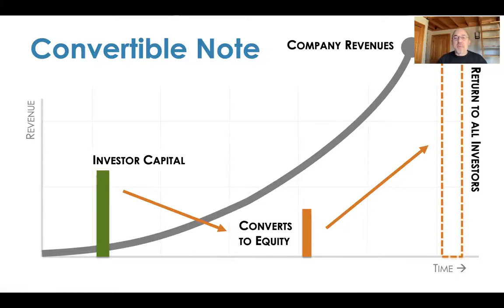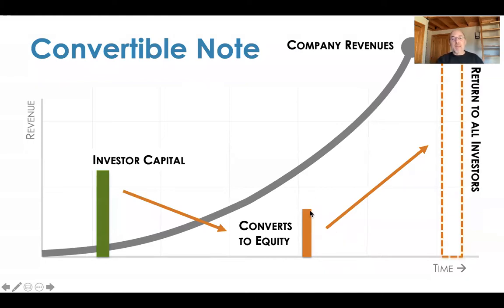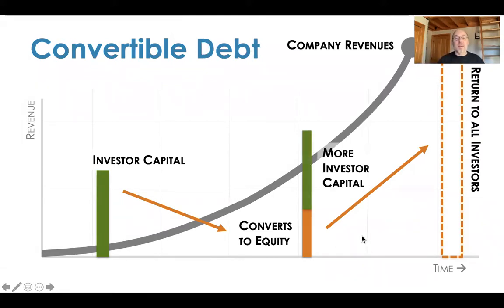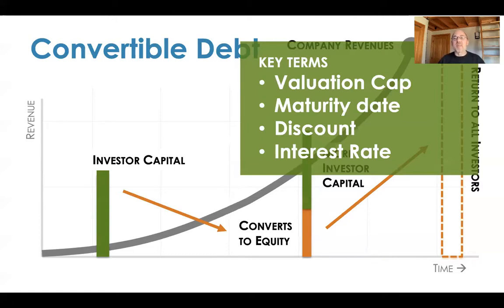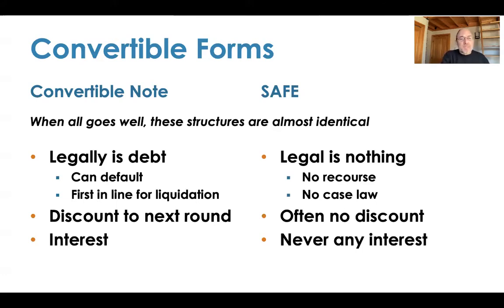201 Structures - Convertible Note & SAFE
Digging deeper into Angel Investing, this series covers investments structures, terms, and examples.  Lesson 5 looks at the two other popular forms, convertible notes and SAFEs.